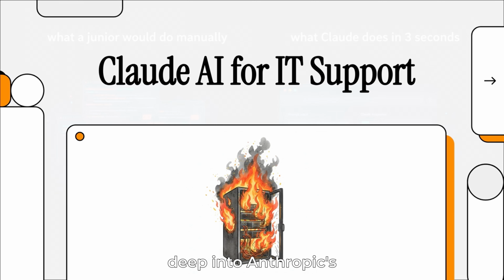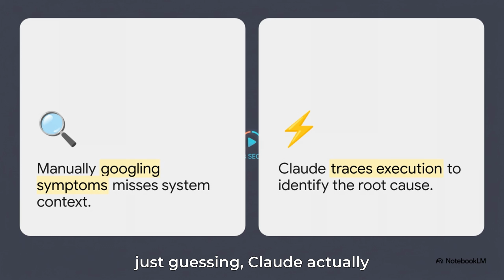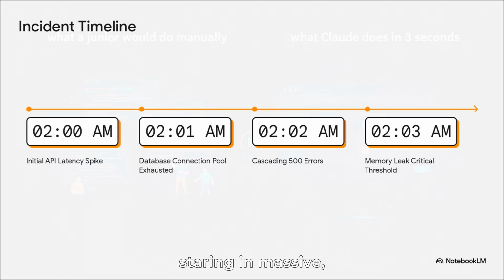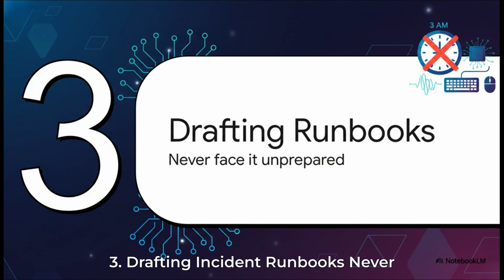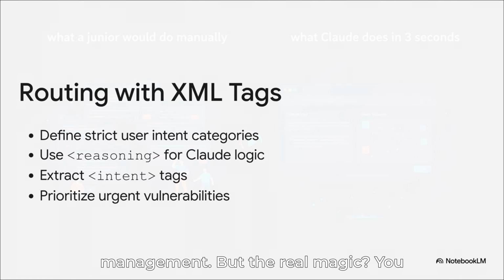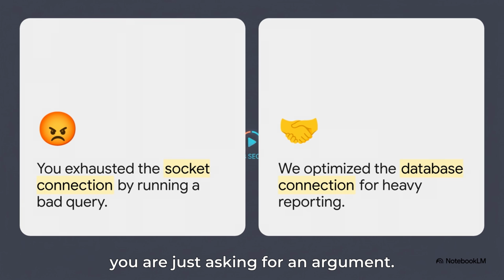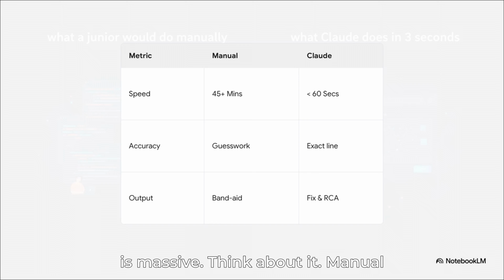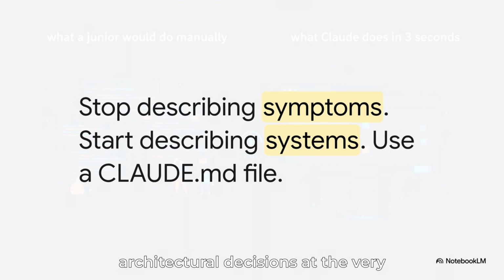Claude AI for IT Support Engineers: 6 Practical Use Cases You Should Start Using Today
Are you still Googling error messages one by one when Claude could analyze your entire stack trace in seconds?

In this video I show you 6 concrete ways IT Support Engineers are using Claude AI to move faster, think clearer, and deliver better answers to users.

✅ What you'll learn:
• How to paste a stack trace and get a root cause analysis instantly
• How to summarize 500 lines of logs into a clean incident timeline
• How to auto-generate runbook drafts from verbal descriptions
• How to rewrite cryptic error messages into user-friendly explanations
• Real scenario: triaging a 2AM Sentry alert using Claude in under 60 seconds